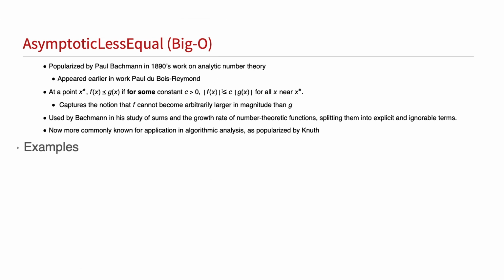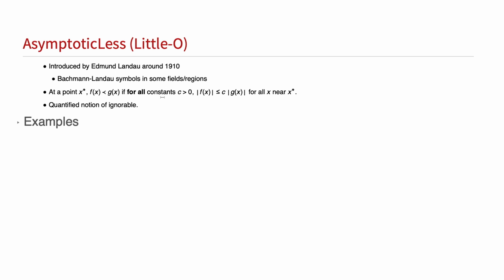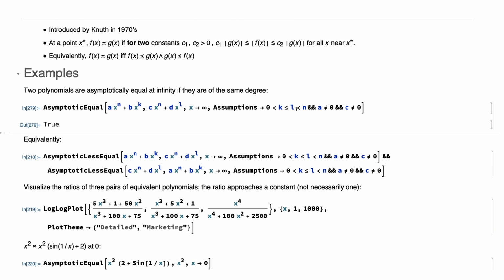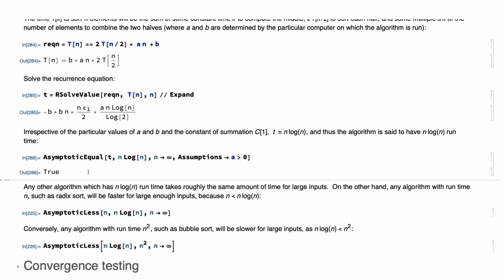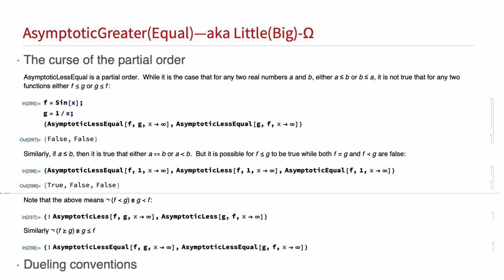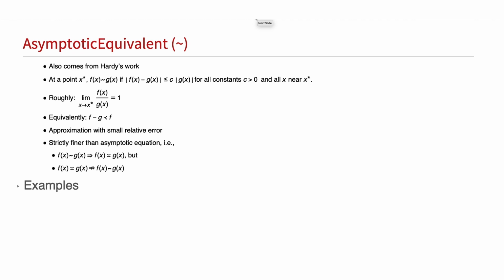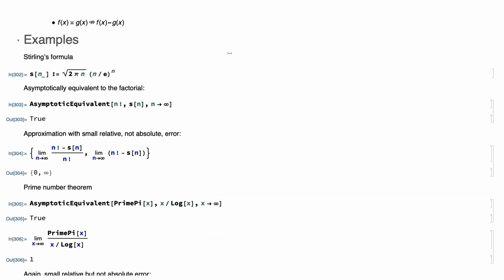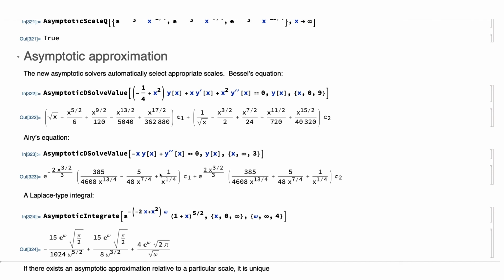Episode 5: Asymptotic Relations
Itai Seggev discusses asymptotic relations.